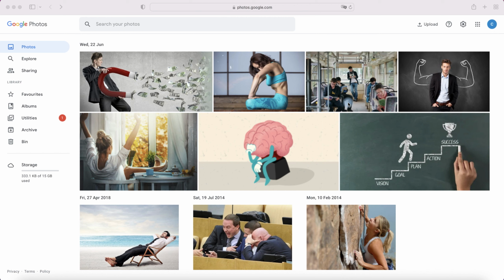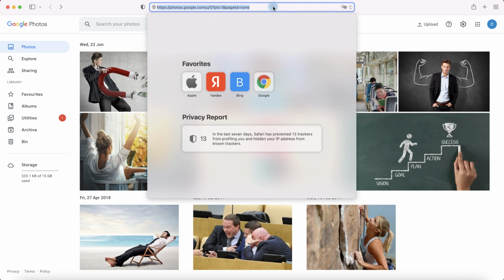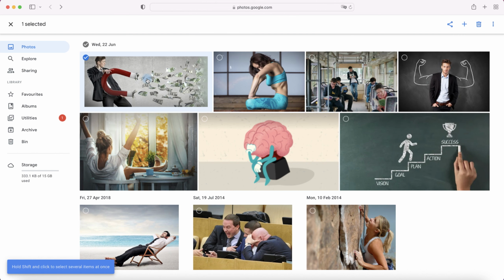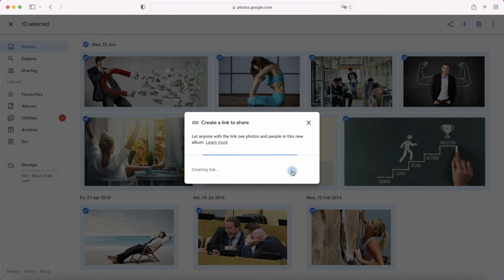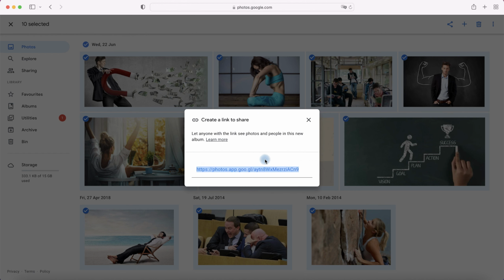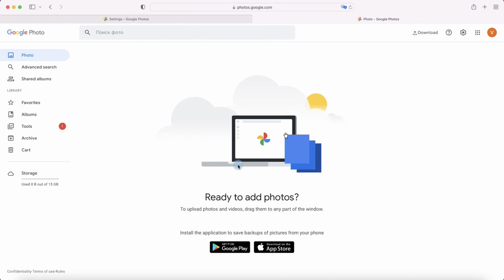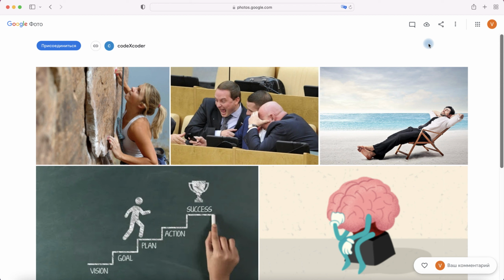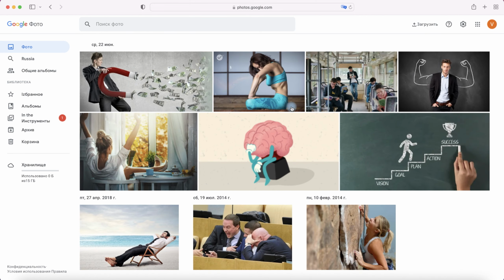How to Transfer Google Photos to Another Account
Move/Transfer Google Photos from One Account to Another.
HOW TO TRANSFER GOOGLE PHOTOS TO ANOTHER ACCOUNT. How To Share Google Photos EASY